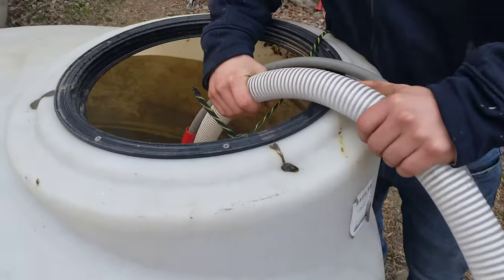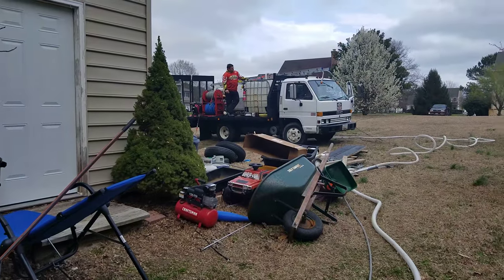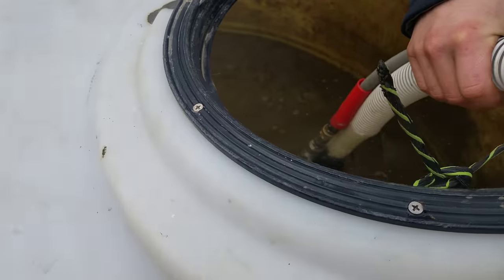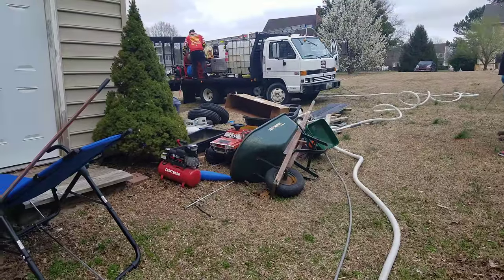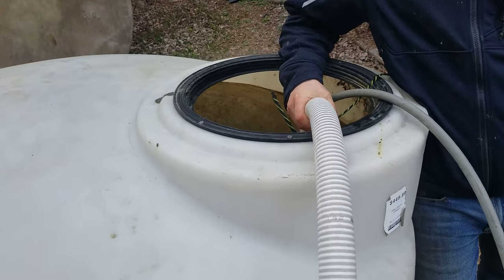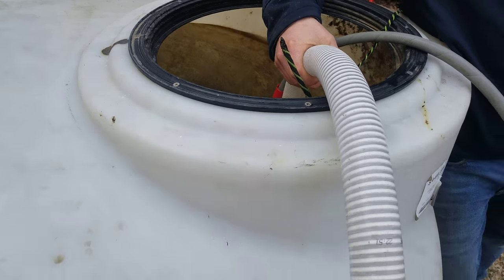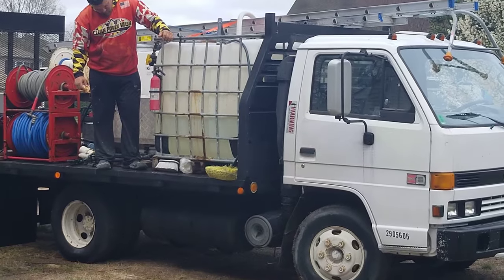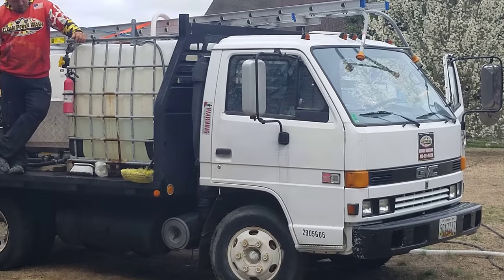Filling up your buffer tank at 80 gallons per minute! Sludge sucker and 100 ft of hose